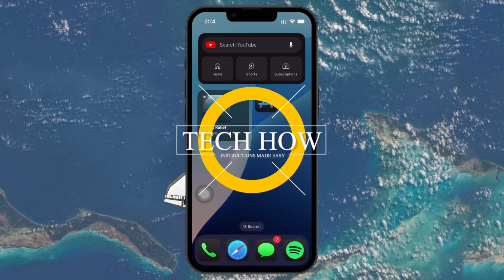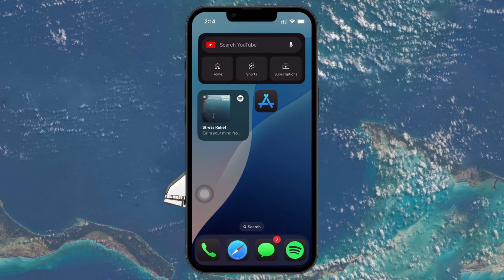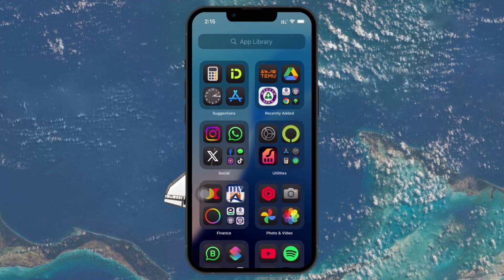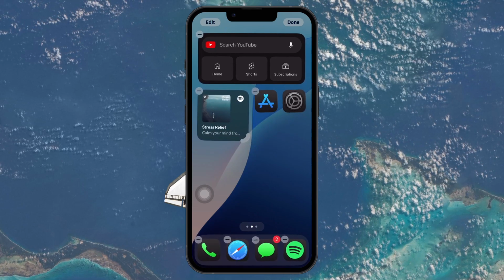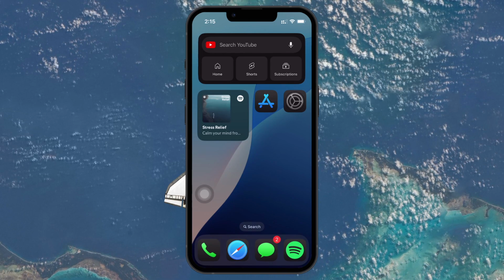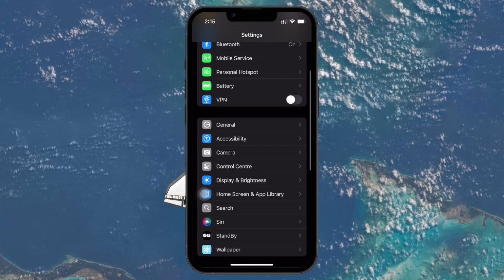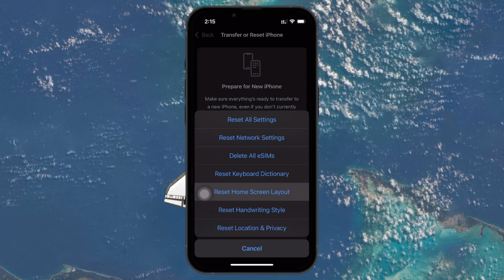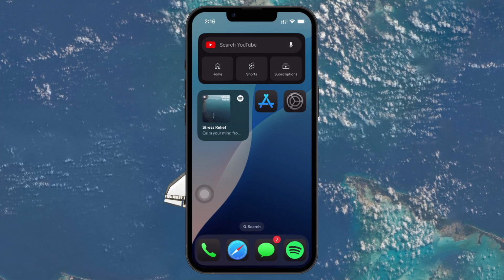How To Get Back The Missing Settings Icon on iPhone Home Screen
A short tutorial on getting the missing Settings icon back on your iPhone’s home screen.